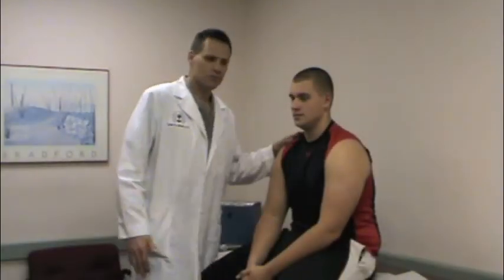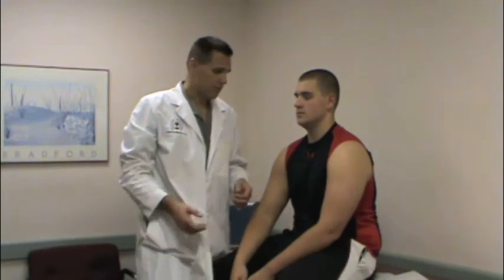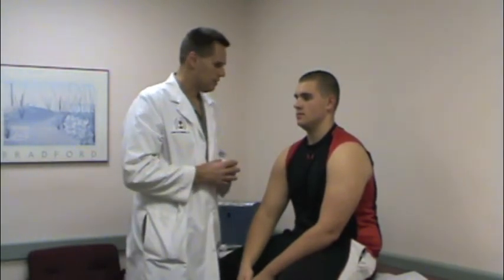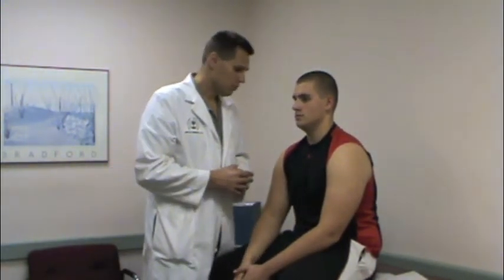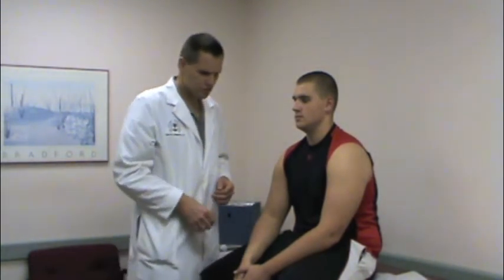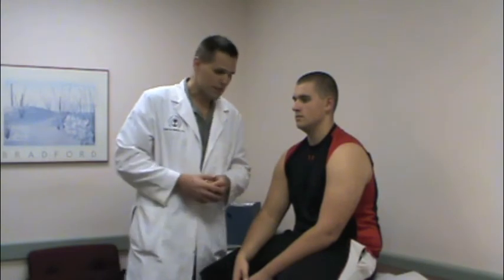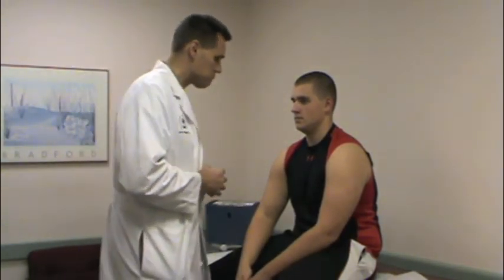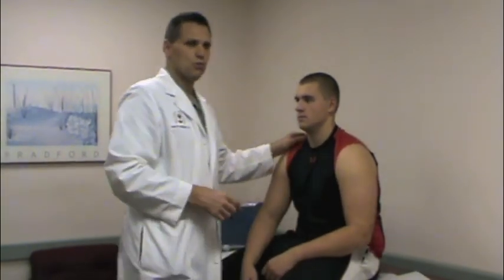shoulder exam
shoulder exam 1